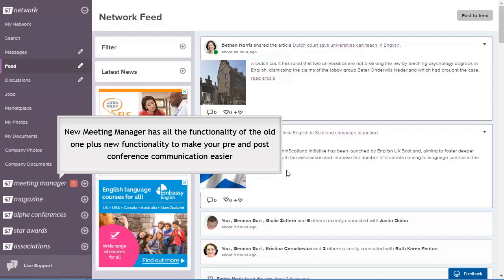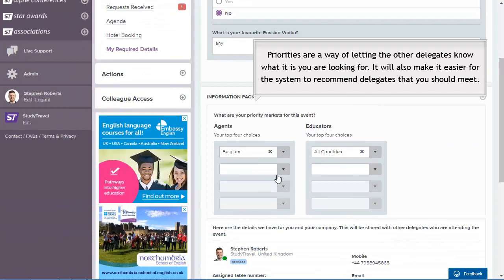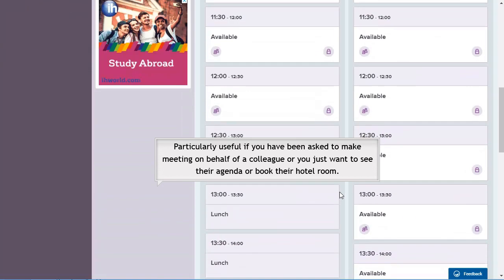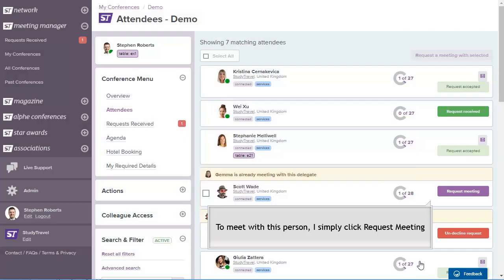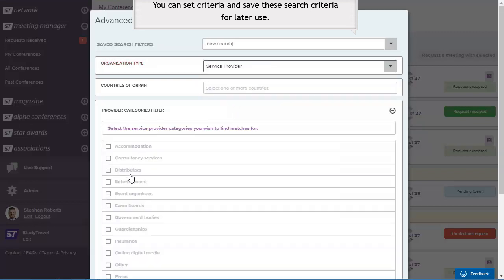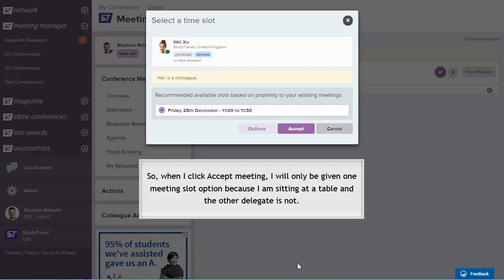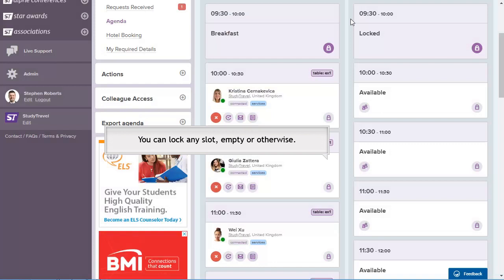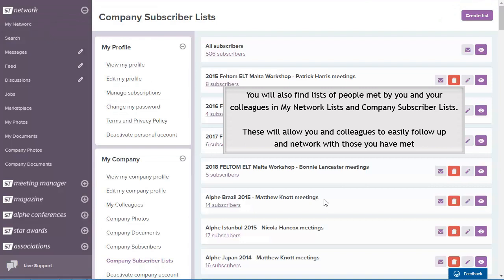New Meeting Manager Explained - 9 mins